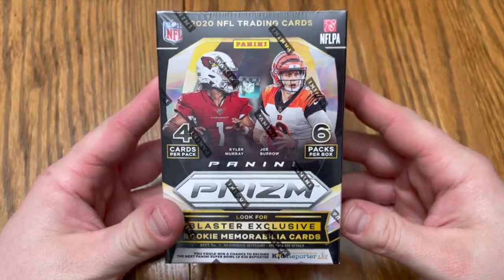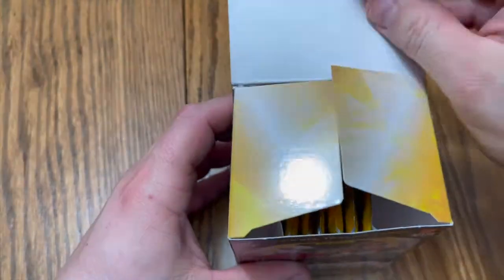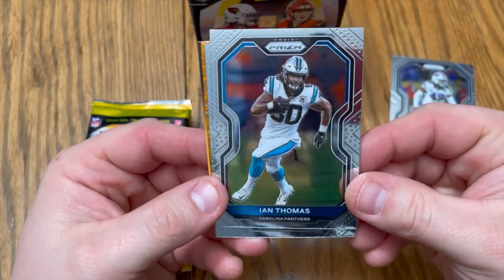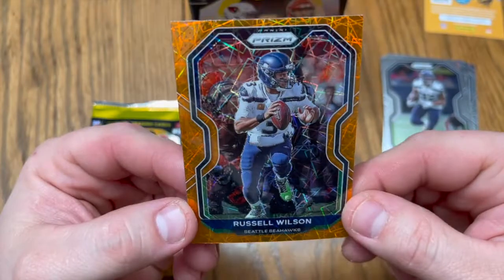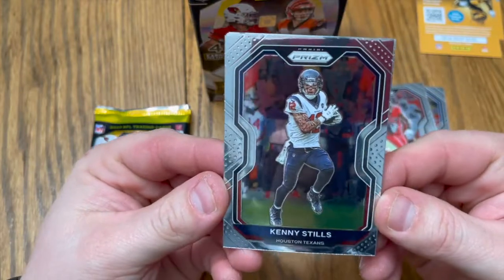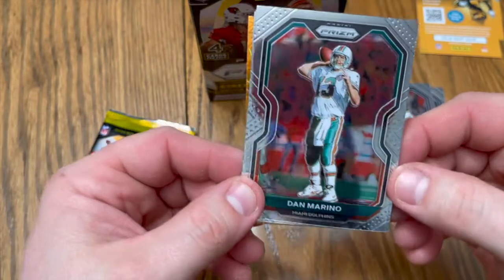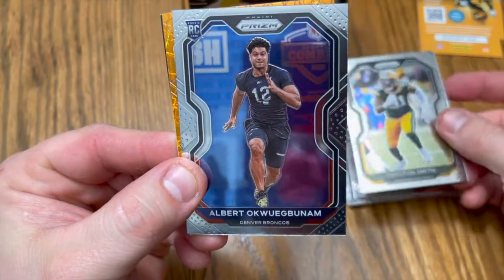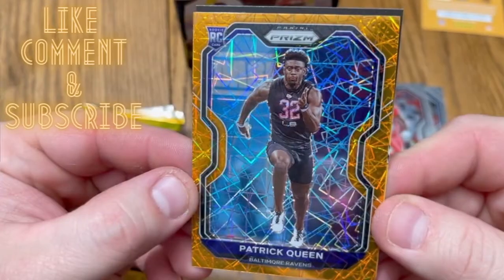2020 Panini Prizm Blaster Box (FIRST TIME OPENING!!!!)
First time opening the blaster box from panini! We hope you enjoy, more videos like this coming soon! Posts every Wednesday and Saturday 6 a.m. cst- Let us know what you think the best card was this time and comment which box you'd like to see open next!